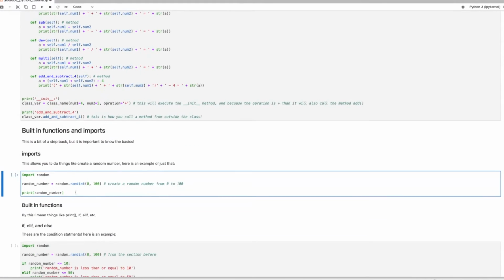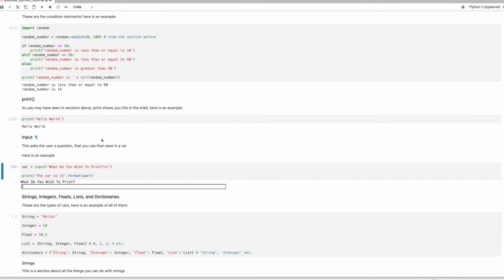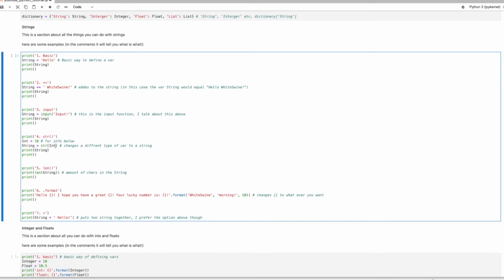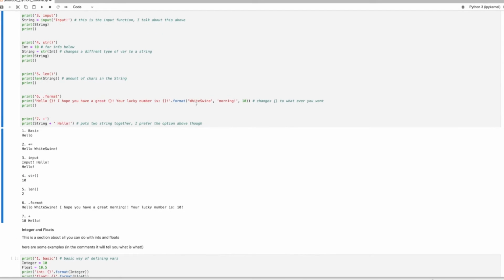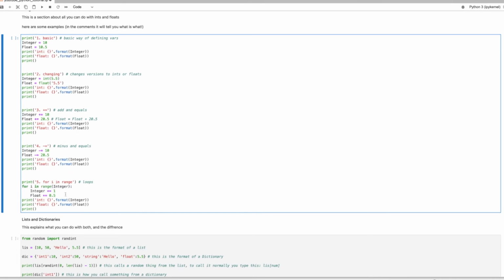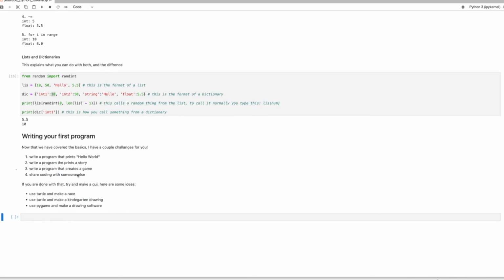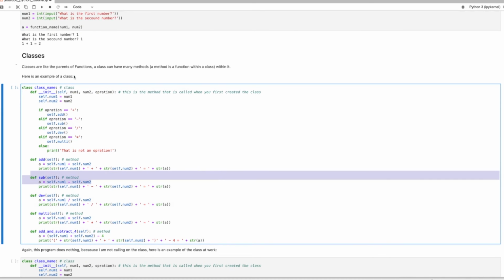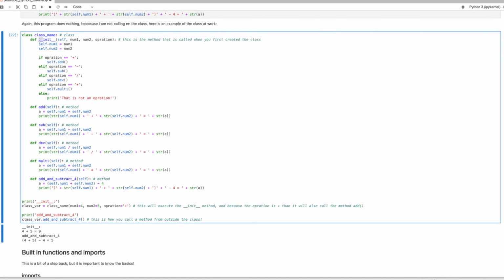How To Use Python (Classes, Functions, variables, etc)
This is a python tutorial that I made.
Link to the jupyter notebook:
Chapters:
0:00 Intro
1:00 Imports
1:33 If Statements
2:32 Print
2:40 Input
2:54 Variables (not specific)
3:55 Variables: Strings
6:25 Variables: Integers and Floats
8:15 Variables: Lists and Dictionaries
9:17 Thinks it is the end...
10:00 Functions
11:00 Classes
13:30 Outro